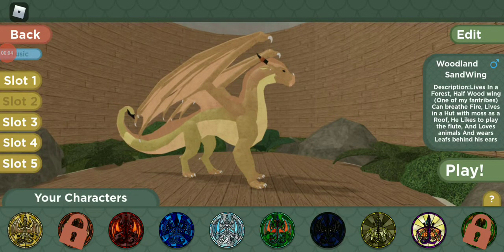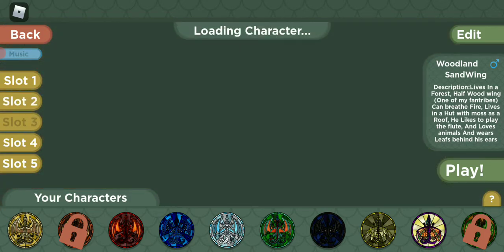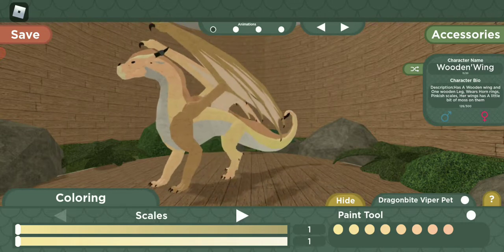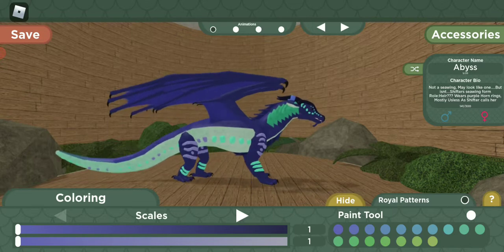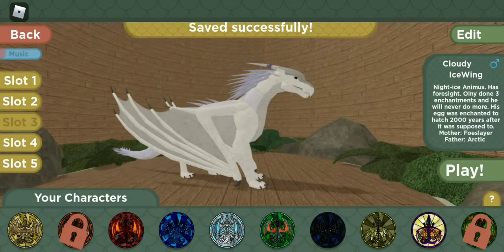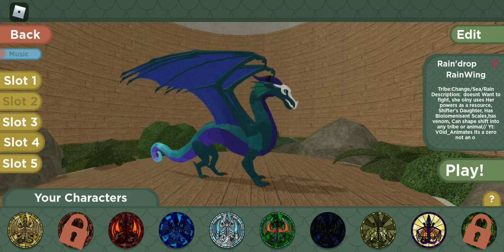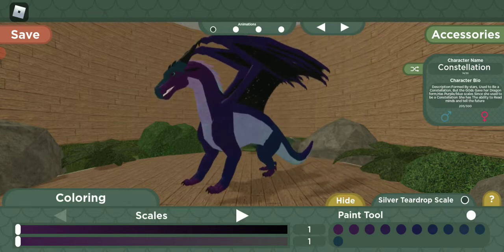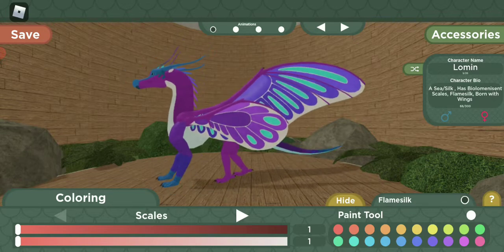Wanna draw any of my ocs? Well heres Some ocs to draw!!if you want